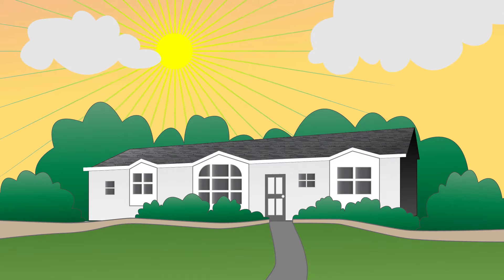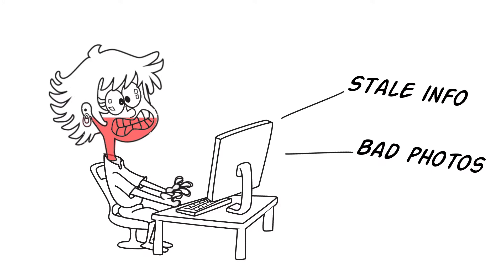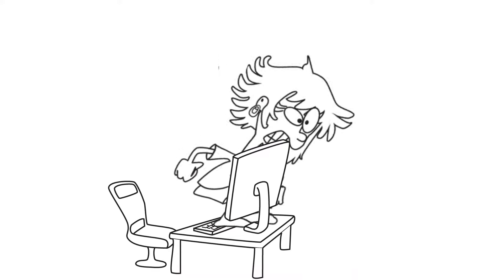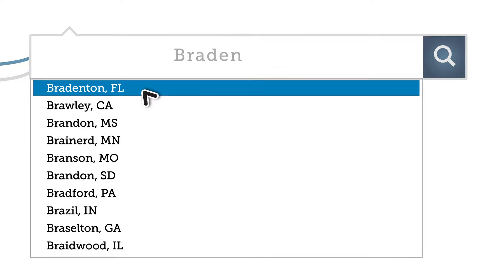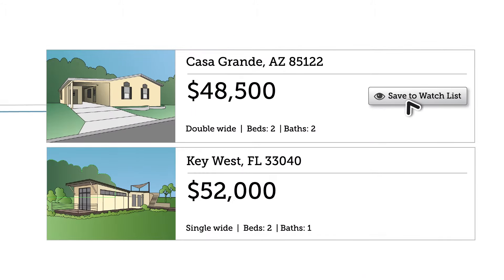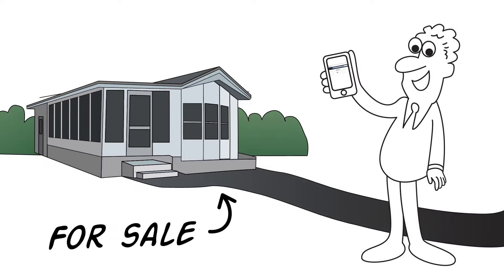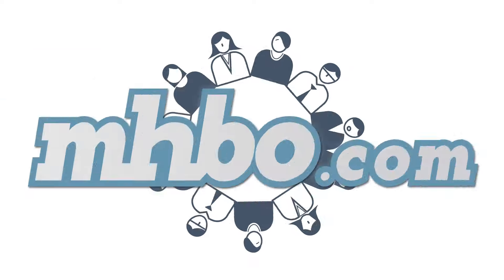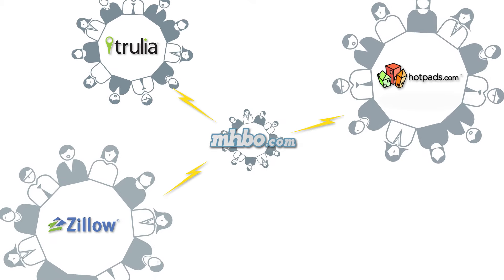About Us ★ MHBO.com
MHBO.com, is a marketplace for buying, selling, or renting mobile and manufactured homes.

Produced by Shelter Press - the content studio and blog for MHBO.com

First published: February 18, 2014

ABOUT MHBO.com:
The marketplace for mobile and manufactured homes. We are focused on building a consumer-oriented marketplace for mobile and manufactured homes in all 50 U.S. states and Canada.